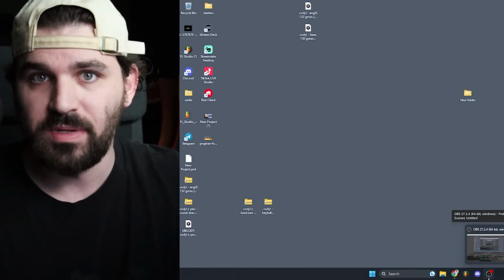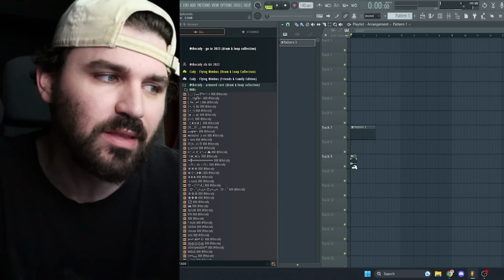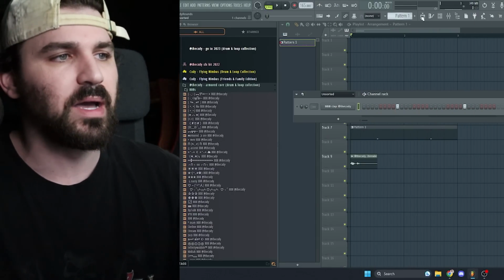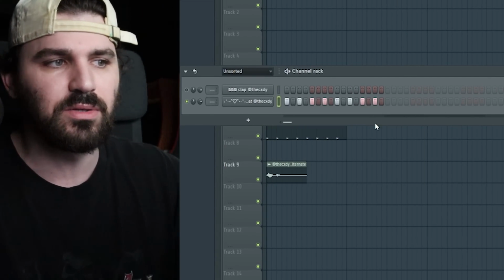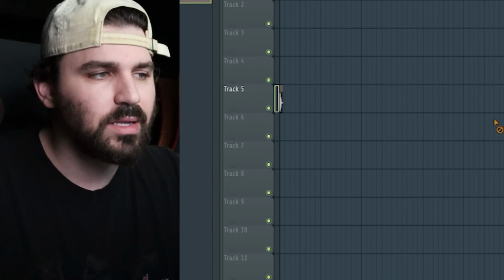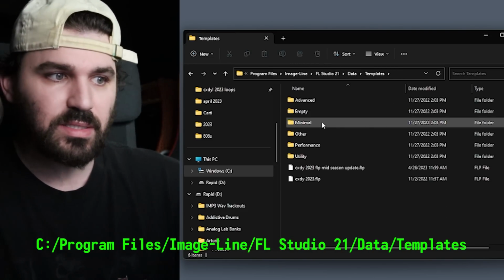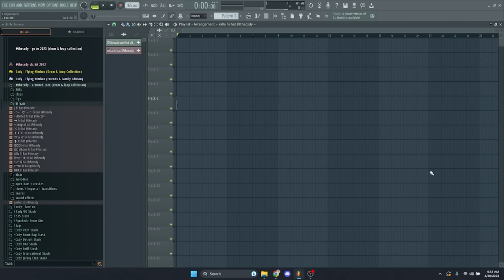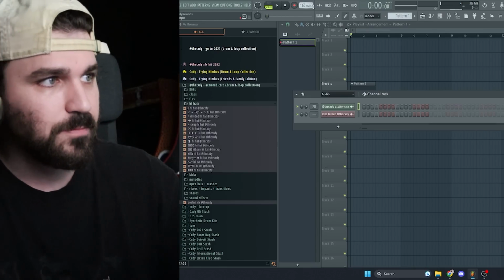Why isn't EVERY Producer doing this?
Edit by @schnoodlevideo